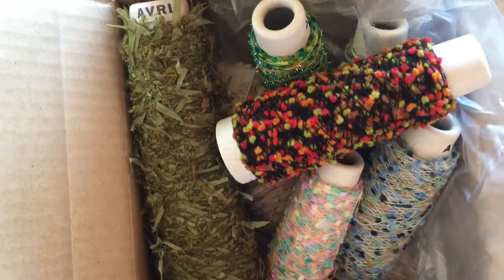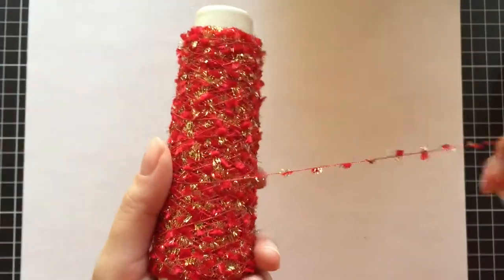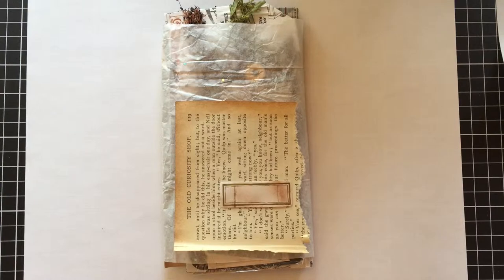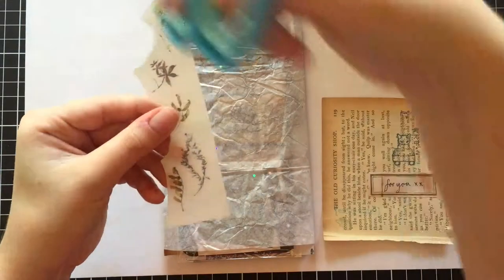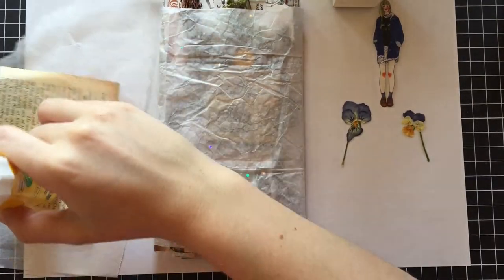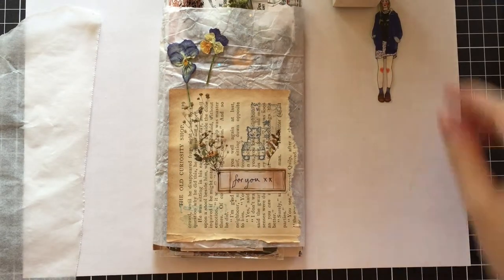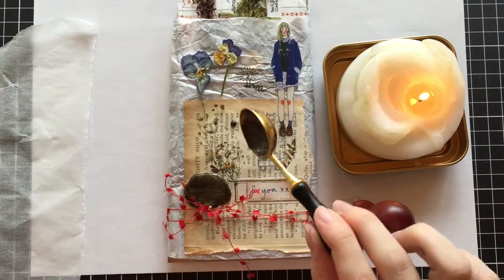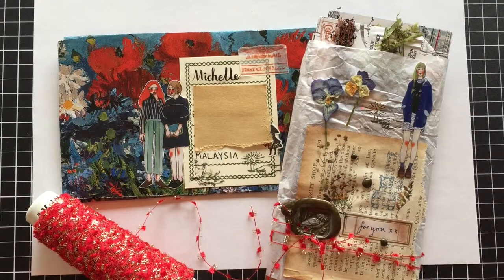Avril Yarn Haul and Pen Pal Letter Collage + Wax Sealing! ✍🏻❤️📬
Specialty yarns from Japan! Today I'm showing off these gorgeous yarns that are great for packaging gifts and snail mail, and I use one to wrap a parcel for my pen pal, Michelle 😸

Let me know what you would like to see in my next video! 😘

Products:
☽ LCN Vintage Label sticker
☽ VersaMagic Chalk Ink - Sage, Aegean Blue, Wheat
☽ Daiso Hedgehog stamp
☽ Enjoy Today stamp - CatsLifePress
☽ MU Print On sticker 063 Spices and Leaves
☽ La Dolce Vita girl stickers
☽ KNOOP Original Rubber Stamp - Candle
☽ Tombow MONO Aqua Liquid Glue
☽ Versafine Olympia Green Ink Pad